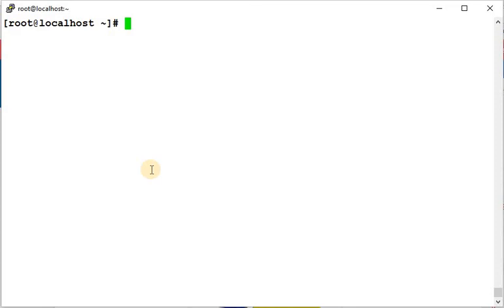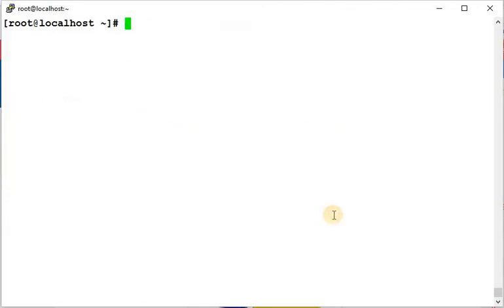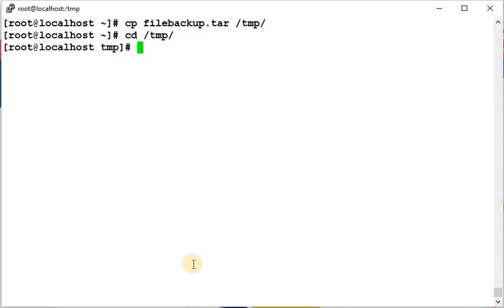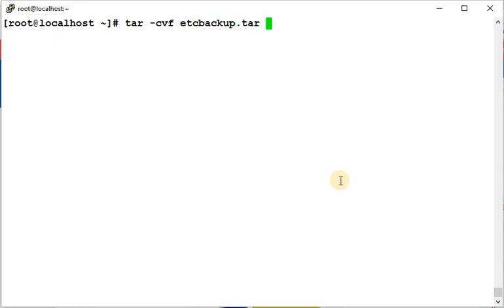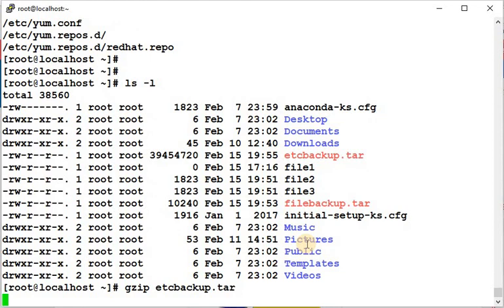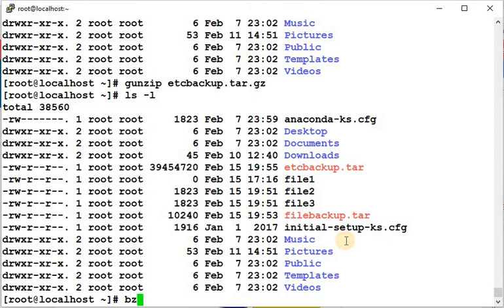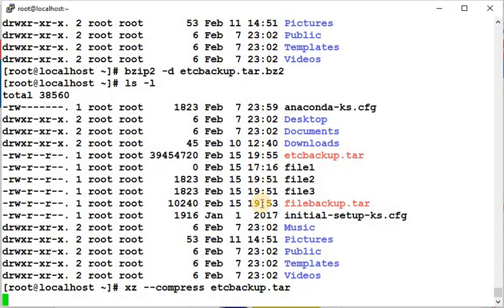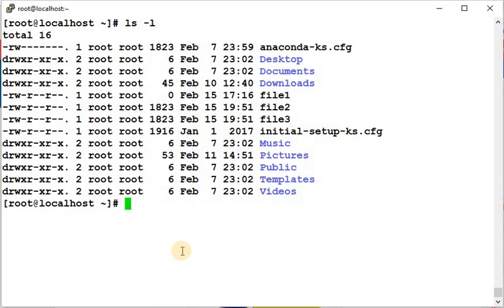How to tar, untar, zip, unzip, compress and uncompressed a file in rhel redhat linux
Hi my Self Amit, i am having 14+ years of experience in Linux AWS ansible kubernetes terraform vmware and I am part of interview panel form last 7 years.